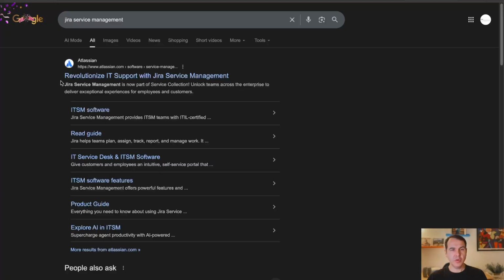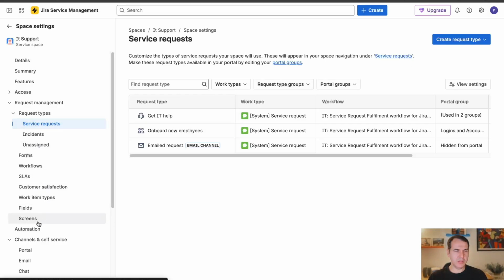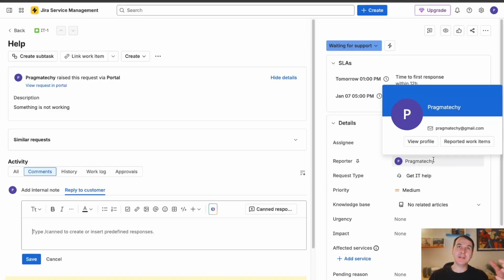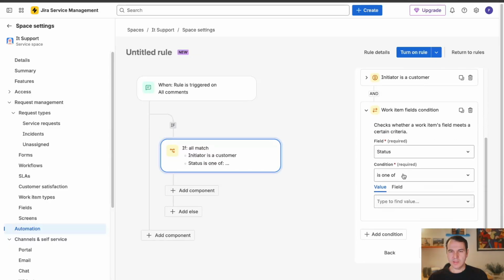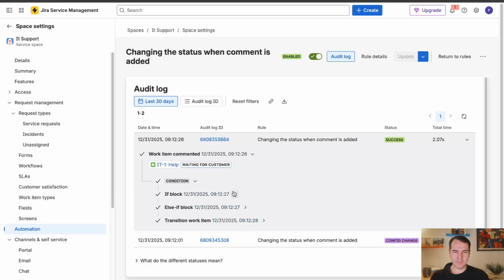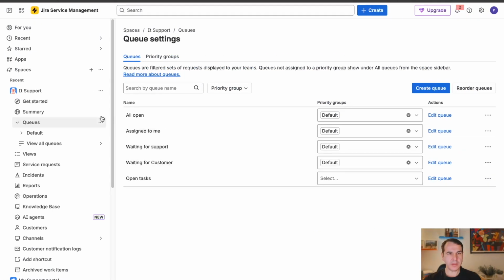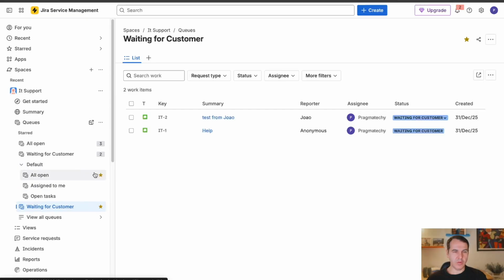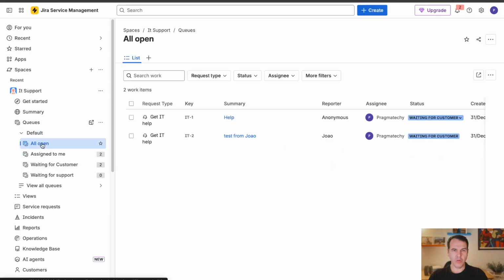Jira Service Management: Launch your portal in less than 30 min. No Technical Skills Required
Want to connect your Gmail inbox to your new portal? Gmail to Jira Service Management Integration (Step-by-Step Guide)

Join me for a step-by-step walkthrough on how to leverage Jira Service Management to organize your team's workload. You don't need to be an IT expert to set this up.

In this tutorial, you will learn how to:

Launch a Basic Portal: Give your customers (or colleagues) a clean place to send requests.

Automate Status Updates: Never guess the status of an email again. I'll show you how to make Jira automatically flip statuses based on who commented last.

Reduce Noise: We will clean up your notification settings so your inbox isn't flooded with updates you don't need.

Get organized and take control of your to-do list today.